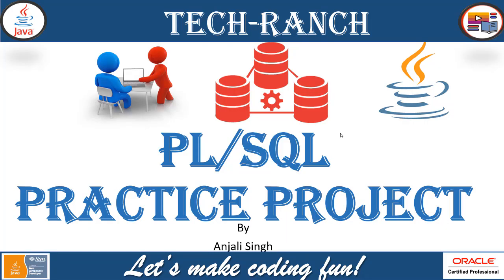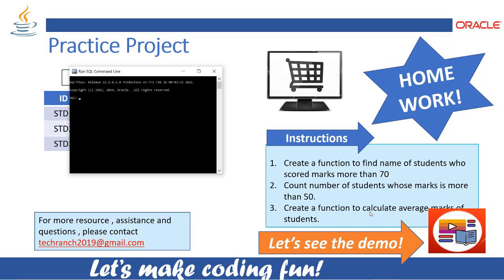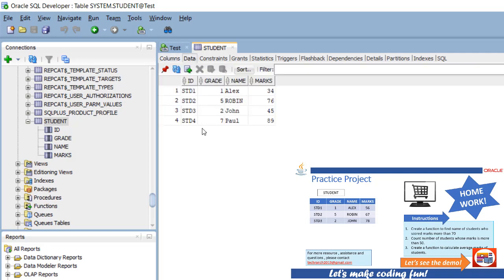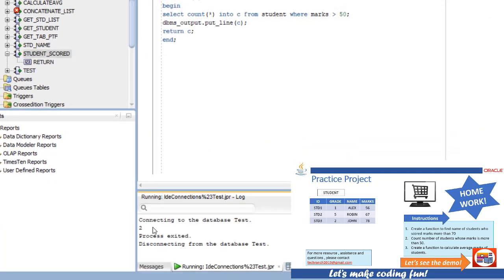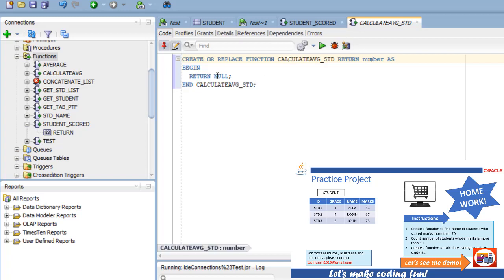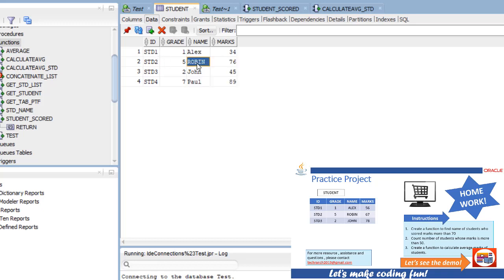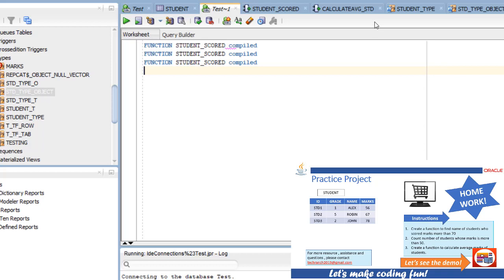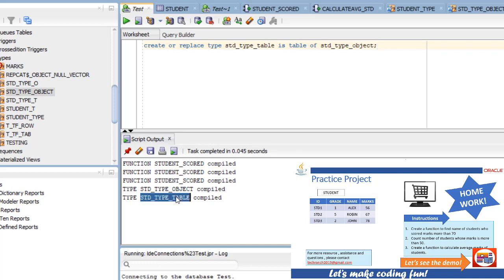Solutions of Stored Function of PL/SQL Practice Project -3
​ @TechRanch    Welcome to Tech-Ranch! A place where we learn and earn technical skills in the most efficient way. Today we are presenting you live demonstration of creating functions for retrieval multiple values using Object Type and Table Type method in Oracle XE 11g .